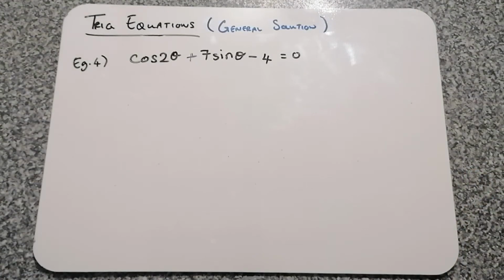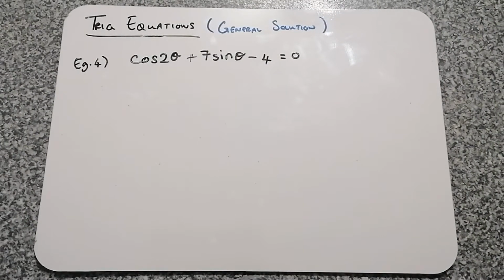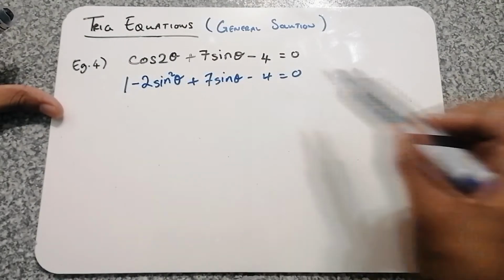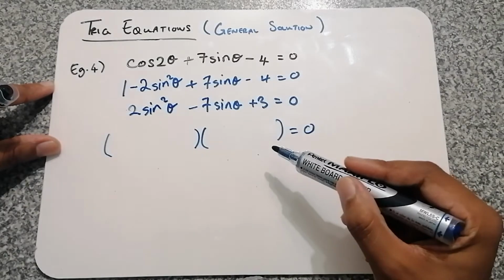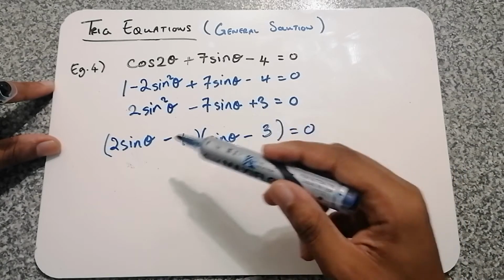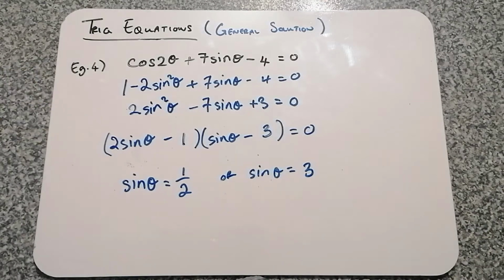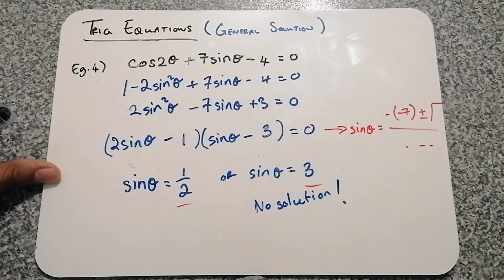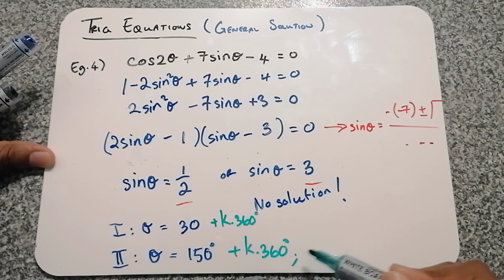Trig Equations: General Solutions 4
Hey guys, learn how to the solve trigonomic equations the right way by understanding these few key steps.